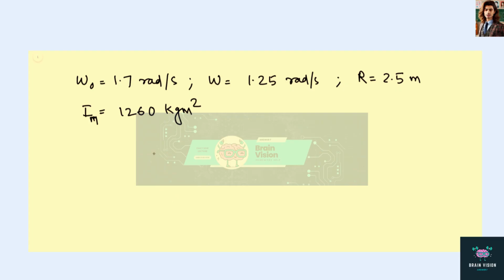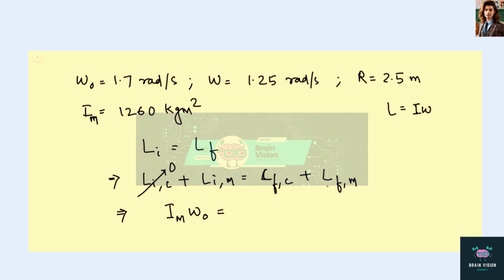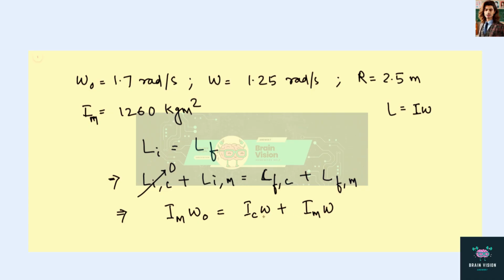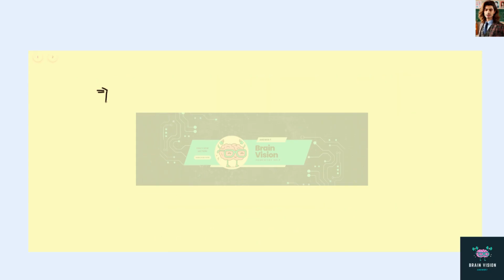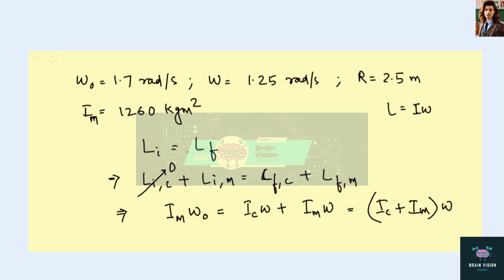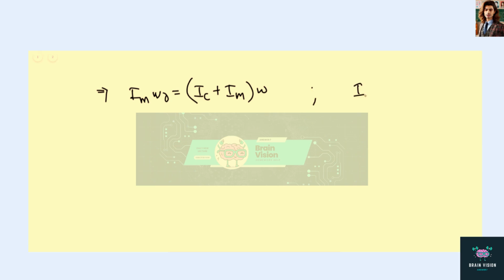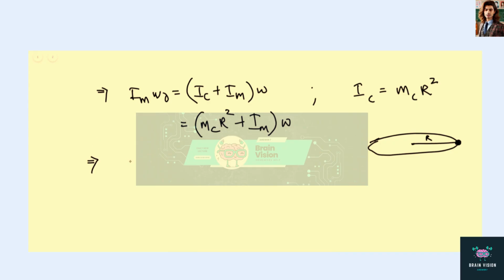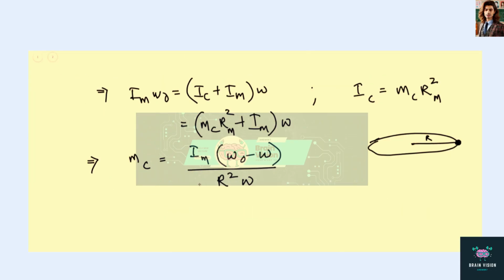A child having a mass of holds her legs up as shown as she swings downward from rest at Her center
A child having a mass of holds her legs up as shown as she swings downward from rest at Her center of mass is located at point . When she is at the bottom position , she suddenly lets her legs come down, shifting her center of mass to position . Determine her speed in the upswing due to this sudden movement and the angle to which she swings before momentarily coming to rest. Treat the child's body as a particle.